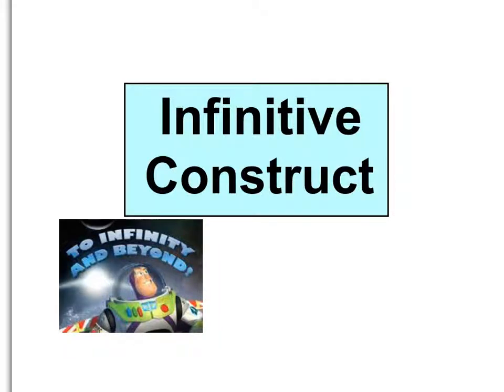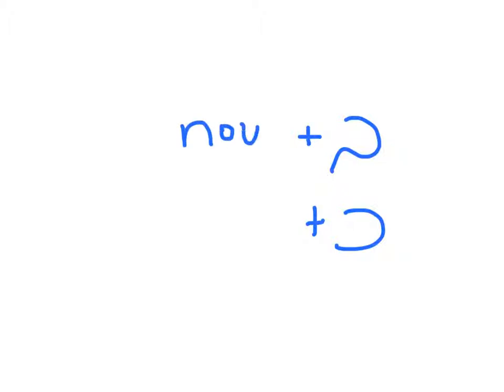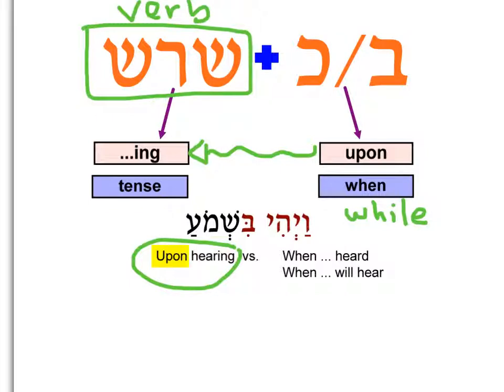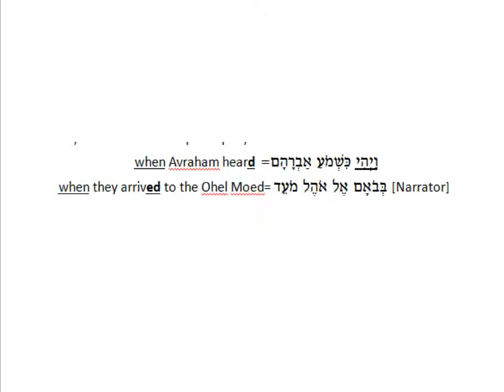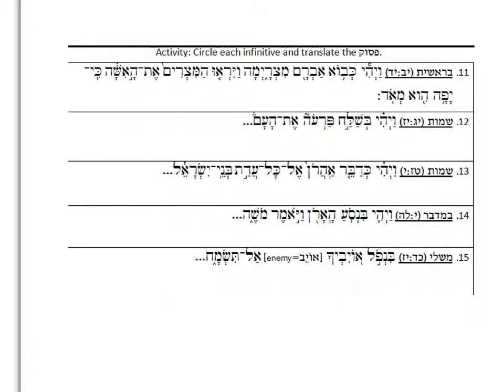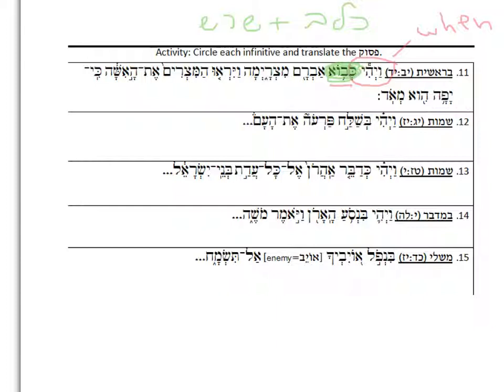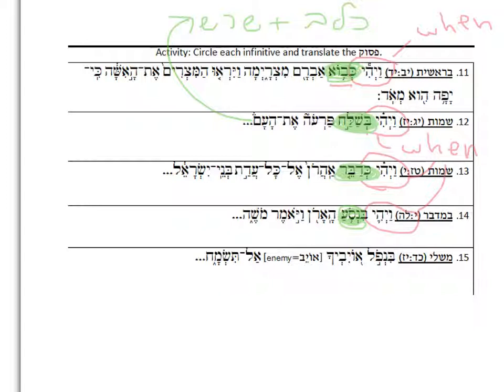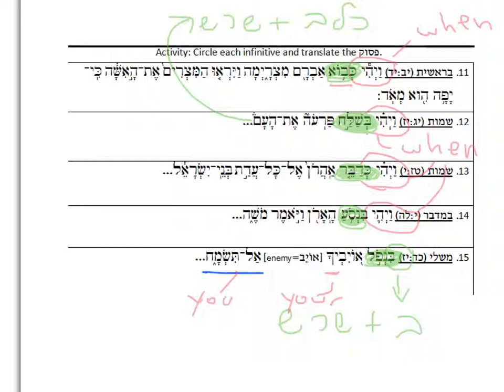3.5:2 Qal Infinitive Const Kaf and Bet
3.5:2 Biblical Hebrew- Qal Infinitive Construct- Bet and Kaf prefixes